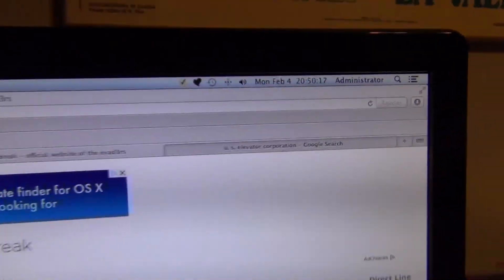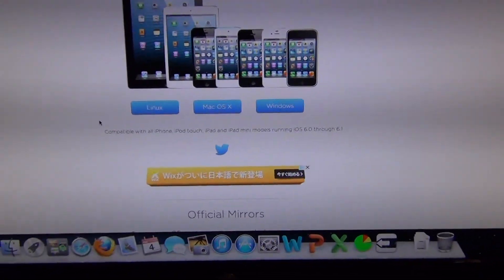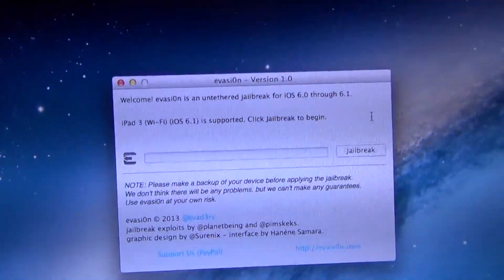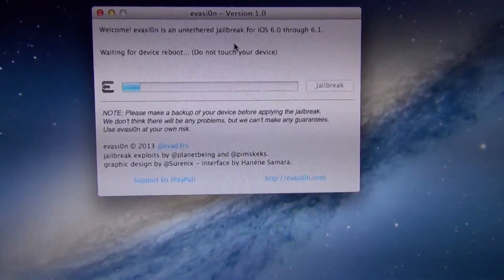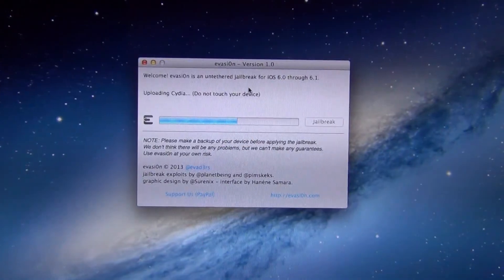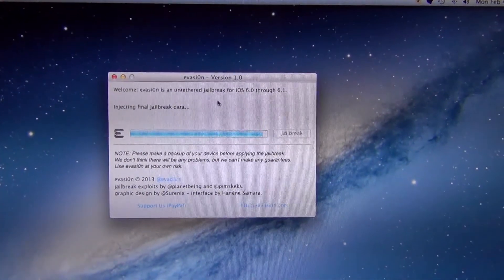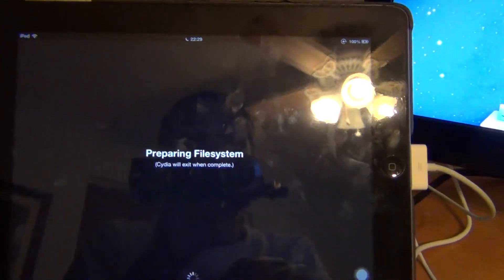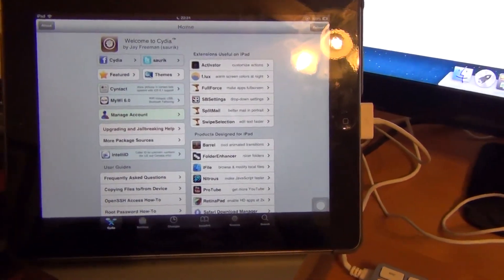Jailbreak iPad 3rd Generation (iOS6.1) using evasi0n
A video showing the steps of jailbreaking a 3rd generation iPad (with Retina display) on iOS 6.1 using evasi0n. The jailbreaking process was relatively simple. This jailbreak works with all iOS devices natively supporting and running iOS 6.0 thru 6.1.2. NOTE: Be sure *not* to upgrade to iOS 6.1.3 and 6.2 whenever they come out; it has been tested that the exploits for this jailbreak no longer work.